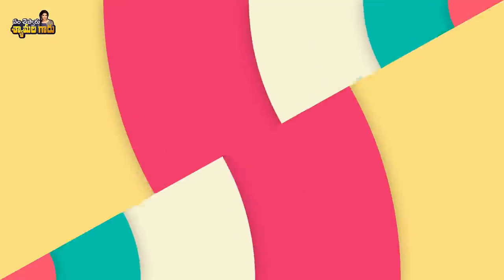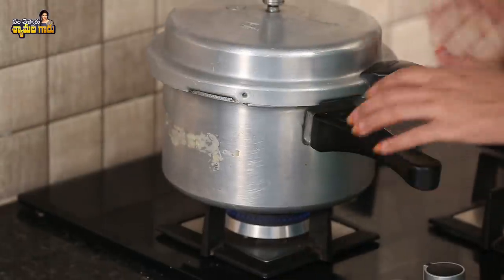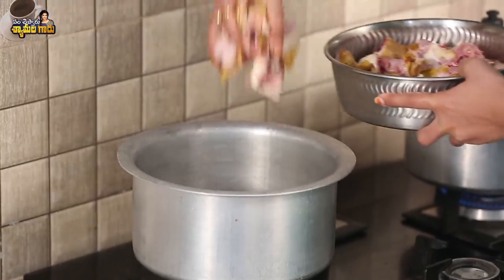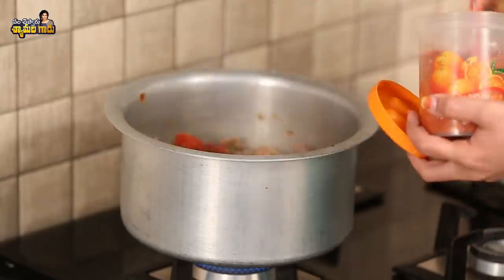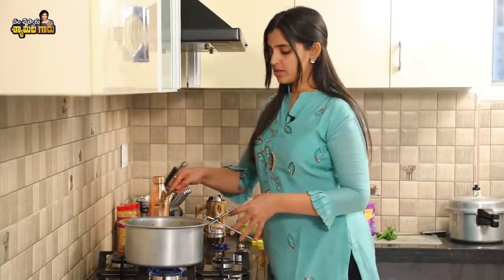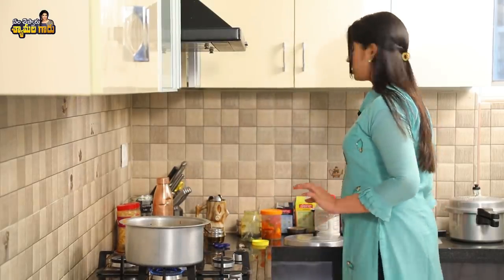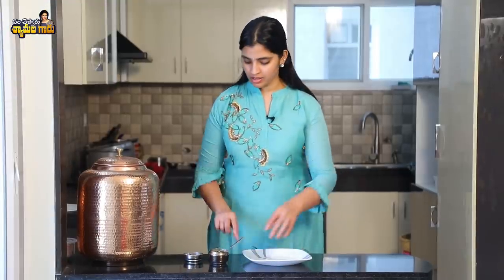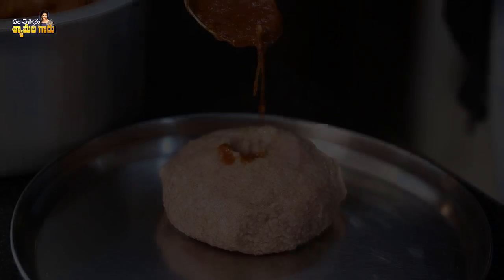Natu Kodi Pulusu Recipe With Ragi Sangati | AnchorSyamala Latest Videos | Yem Chepparu Syamala Garu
Natu Kodi Pulusu Recipe With Ragi Sangati in Yem Chepparu Syamala Garu. Gear up for the fun journey like never before!

Anchor Syamala Reveals Names of the 10 Lucky Winners | A Date With 10 People On My Birthday VLog 4